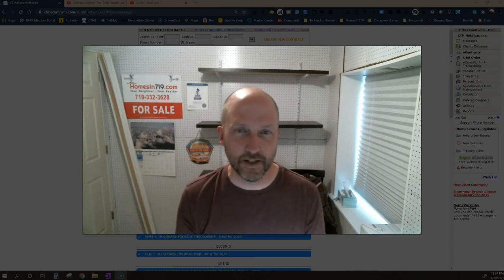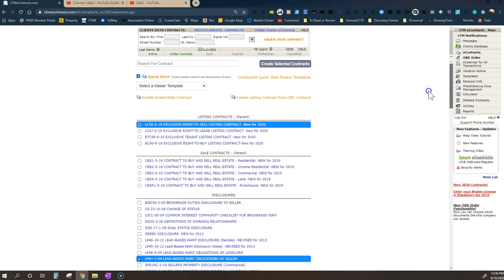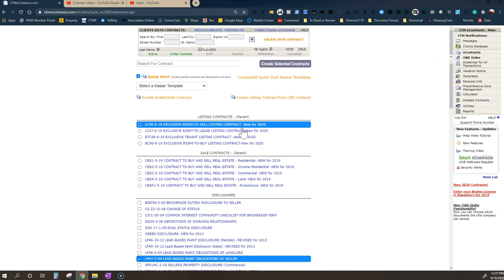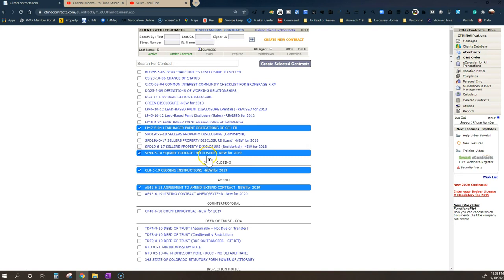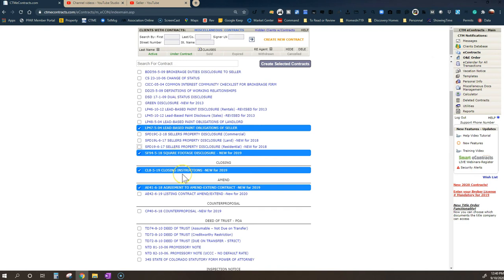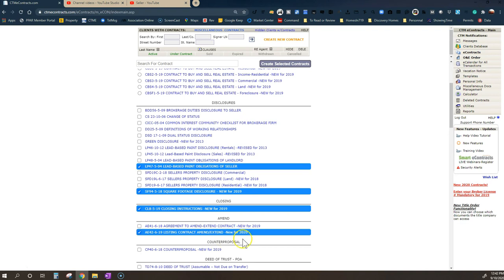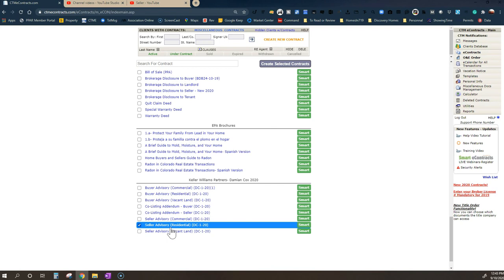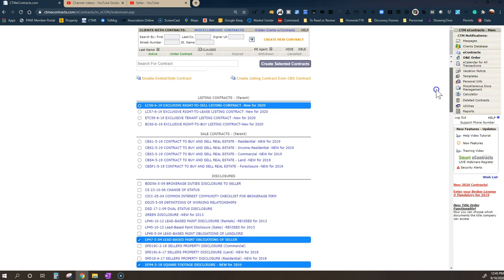What forms to expect as the seller to get the property listed for sale in Colorado. EP 3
This is a very high overview of what forms the typical seller will receive from a realtor in order to get the house listed for sale on the market.

Look for a second video for what forms to expect when the offers start coming.